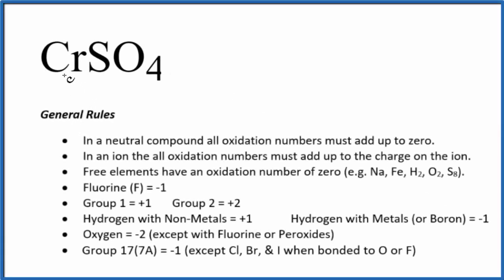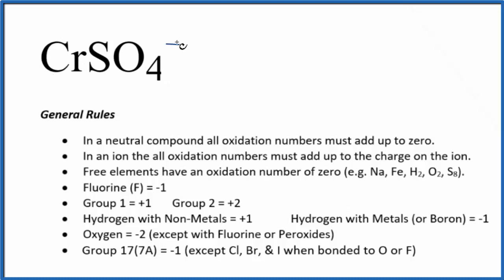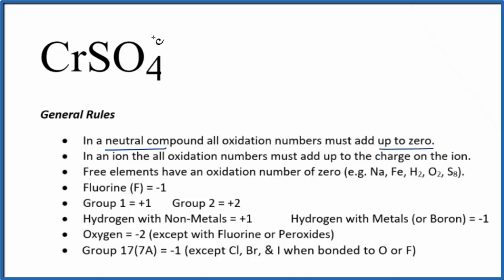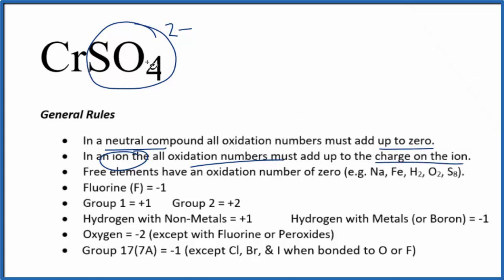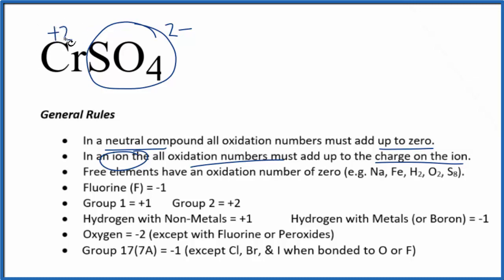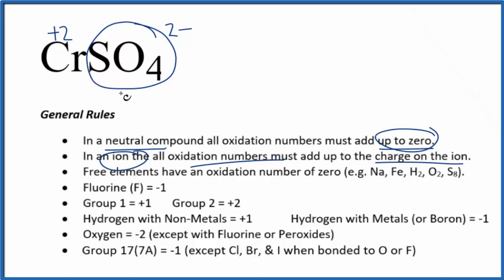How to find the Oxidation Number for Cr in CrSO4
To find the correct oxidation state of Cr in CrSO4 (Chromium (II) sulfate), and each element in the compound, we use a few rules and some simple math.

First, since the CrSO4 doesn’t have an overall charge (like NO3- or H3O+) we could say that the total of the oxidation numbers for CrSO4 will be zero since it is a neutral compound.

Here it is bonded to element symbol so the oxidation number on Oxygen is -2. Using this information we can figure out the oxidation number for the element Cr in CrSO4.